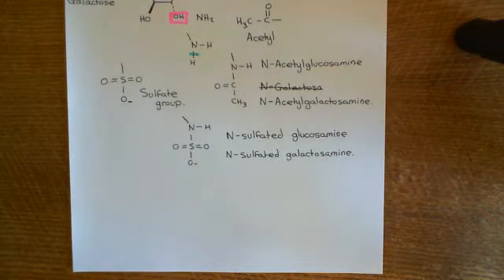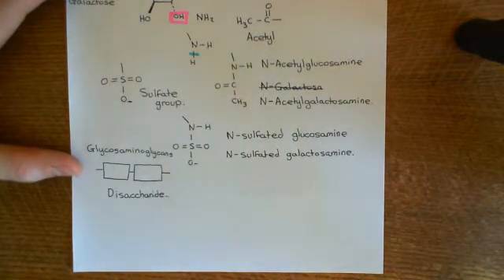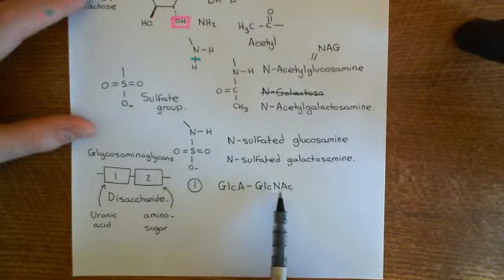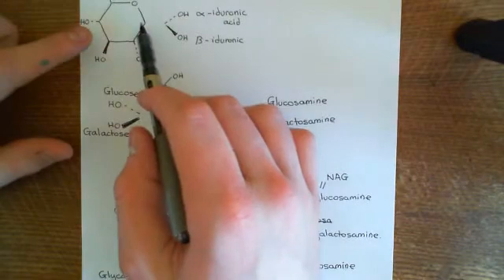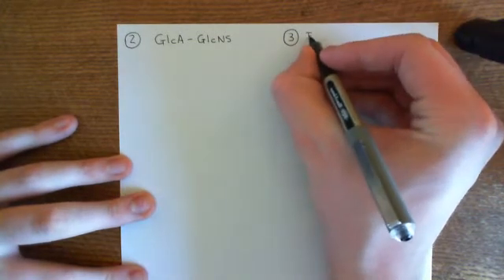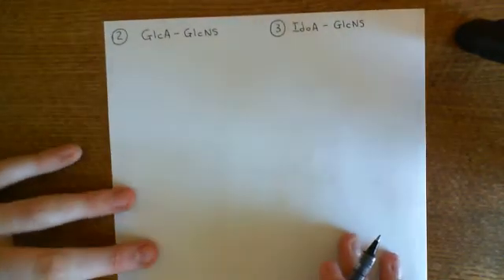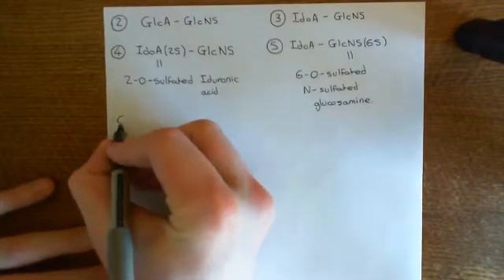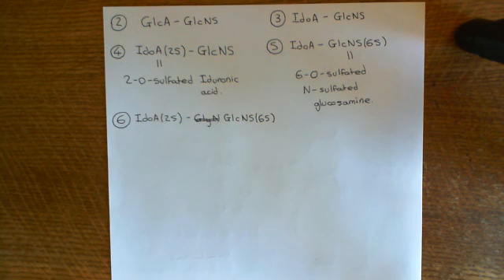Antithrombin 3 and Heparin Part 8